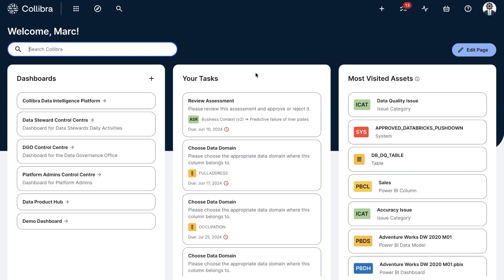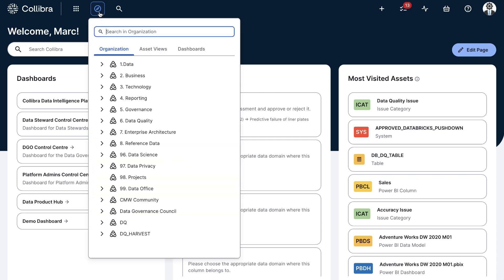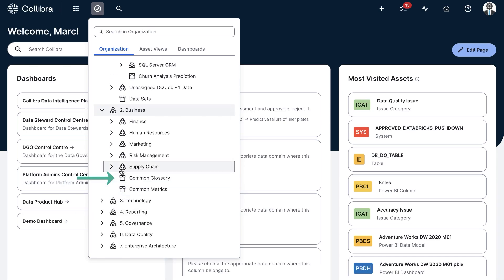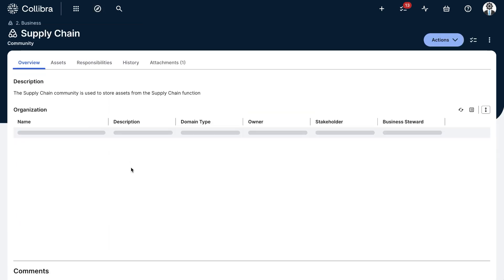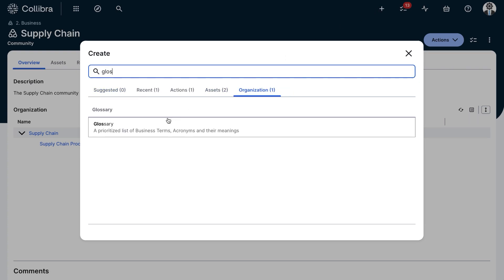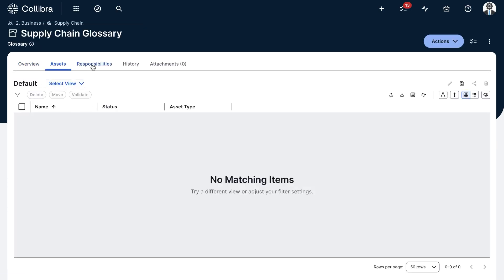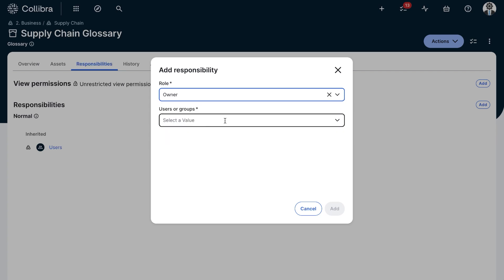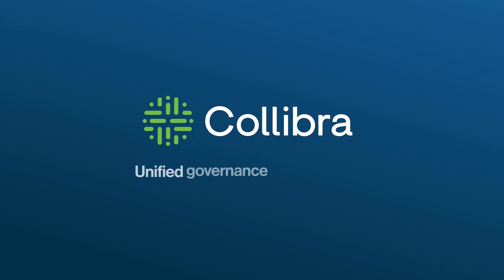Structure your data with communities and domains in Collibra Data Catalog